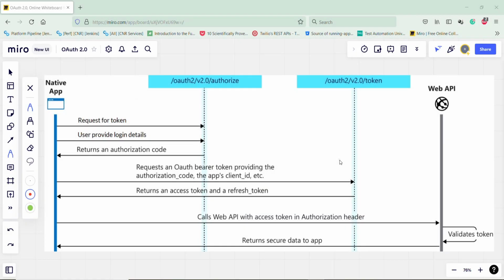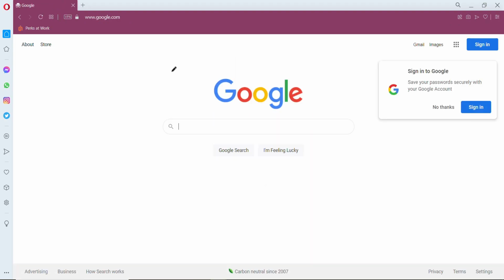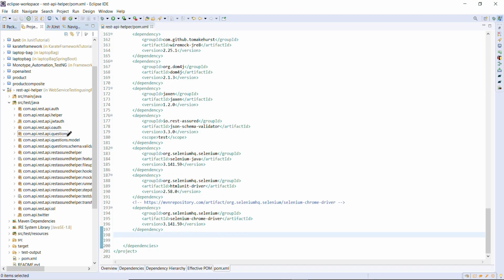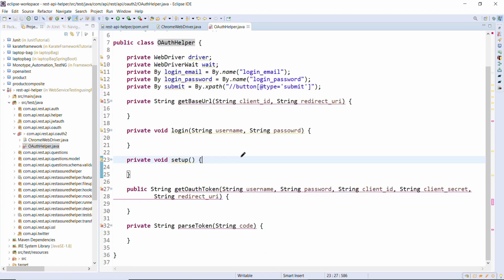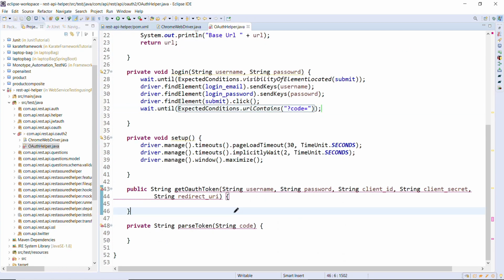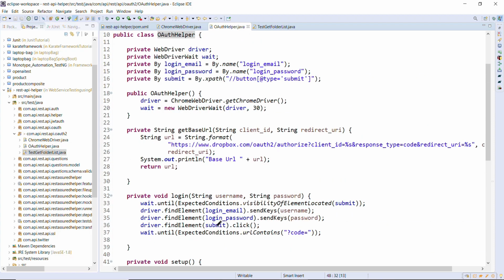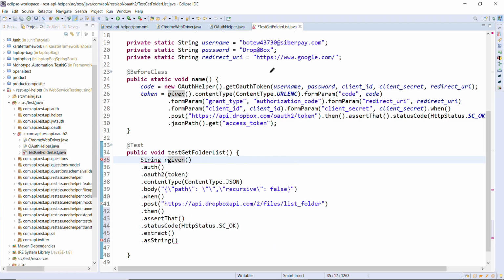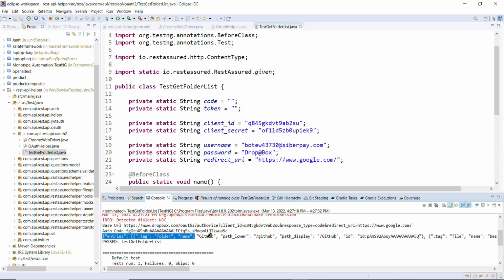16. RestAssured || Handling OAuth 2.0 Authentication.